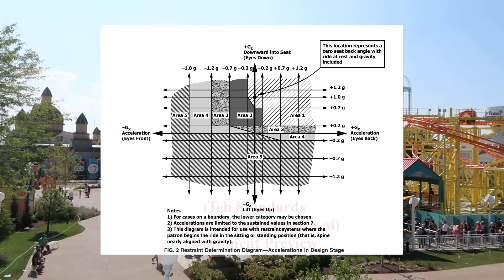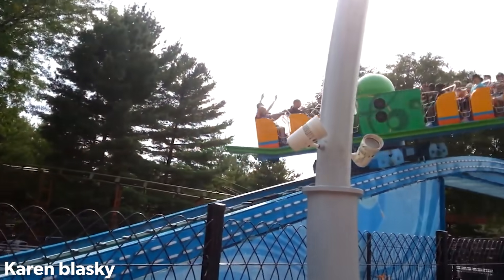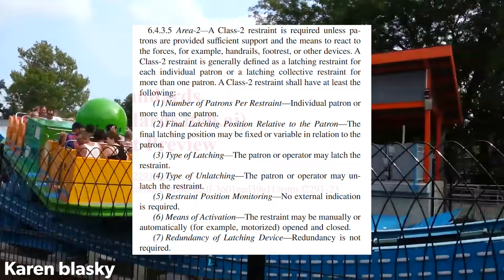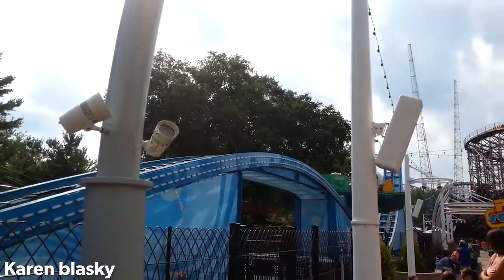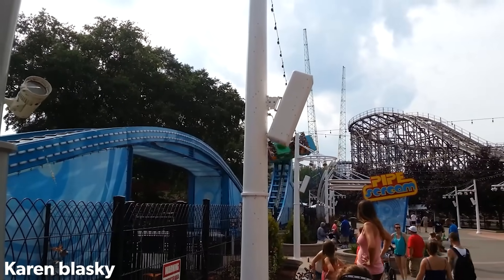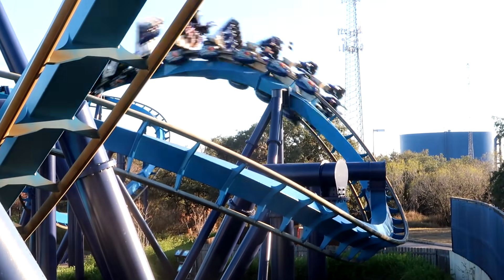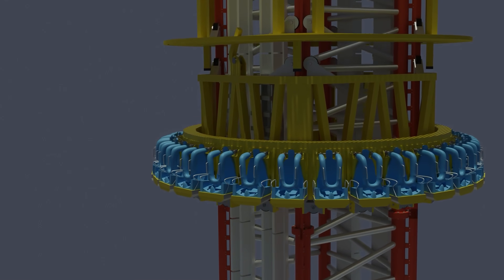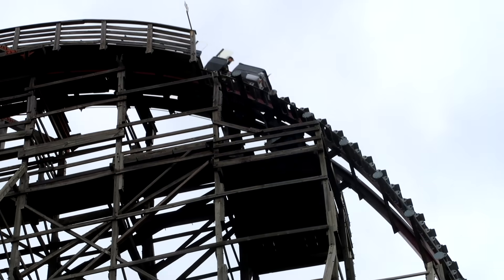How Ride Restraints are Designed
Ride restraints come in many different shapes and sizes and can be as simple as a door or seat belt. Many rides use a combination of different restraint types to safely secure riders. Today well be taking a deep dive into the different types of restraints used on rides today, as well as the history of ride restraints in general. We'll also be looking official guidelines for restraint design and how they affect the rides you enjoy.

Video segments:
0:22 - The history of ride restraints
2:48 - Modern ride restraints
5:32 - Restraint design guidelines

Who's Gonna Stop Me - oomiee
Extravaganza - Jules Gaia
Family Fun Fitness - Lupus Nocte
Juicy.exe - Lupus Nocte
Mission 91 - Autohacker